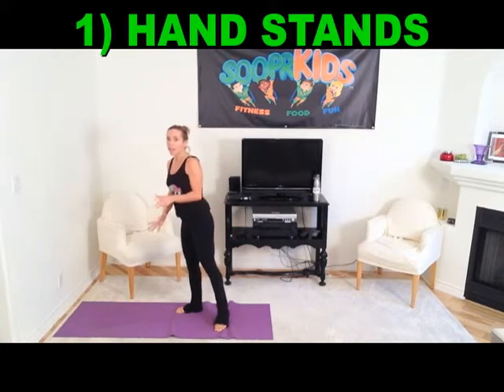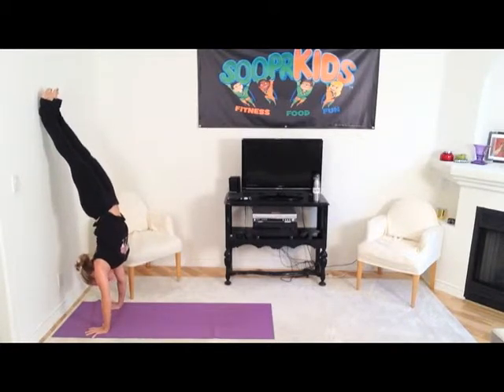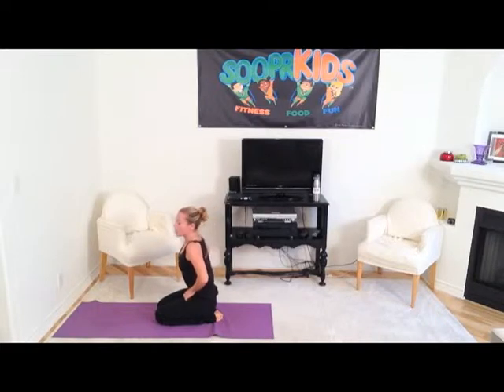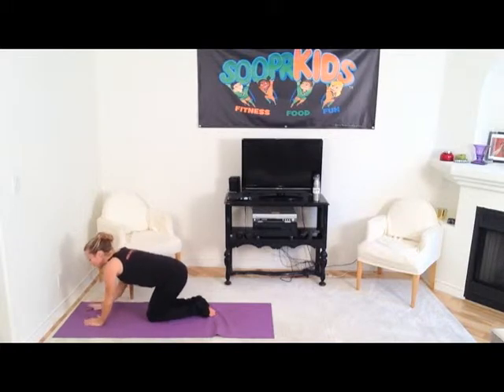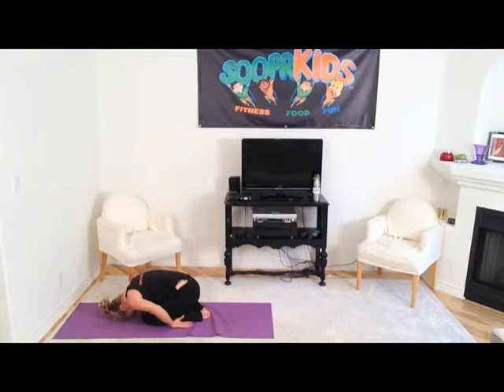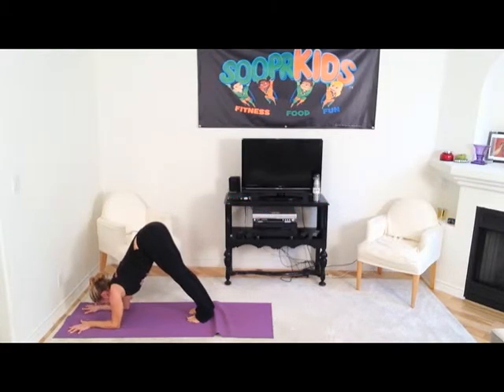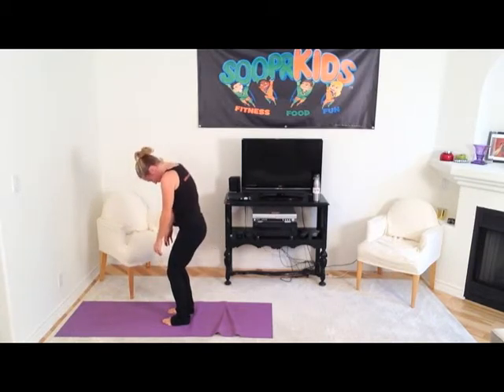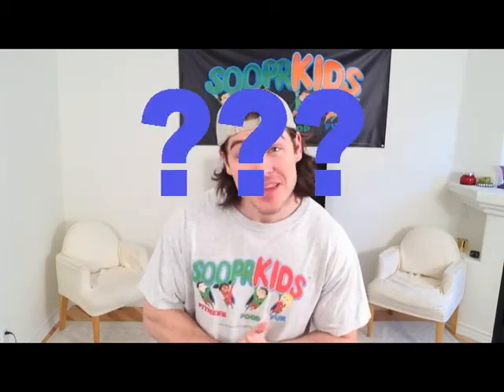Best Yoga Workout EVER For Kids!! (Advanced #12)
Hey SooprKIDS®!!  Our 12th Yoga Session For the Advanced Level Takes Things To An Even Higher Level of Yoga Skill & Ability!!  Our SOOPR Awesome Yoga Master Insructor, Jessica Schatz, Safely Shows You How To Perform & Hold 3 Different Inversion Stands In A SOOPR Fun, Silly, Creative, Ecucational & Encouraging Way - The SooprKIDS® Way!!  Get Ready SooprKIDS® & LET'S GO!!!